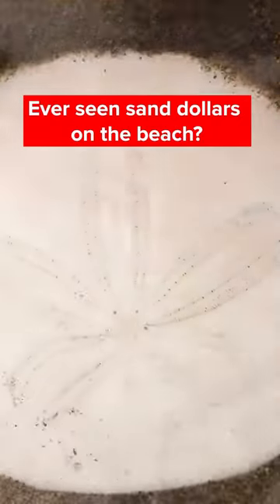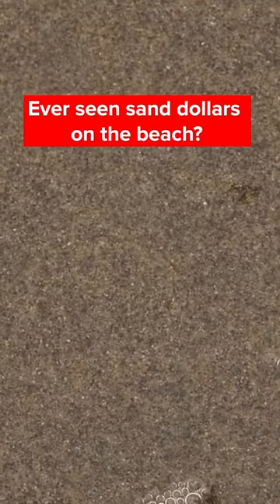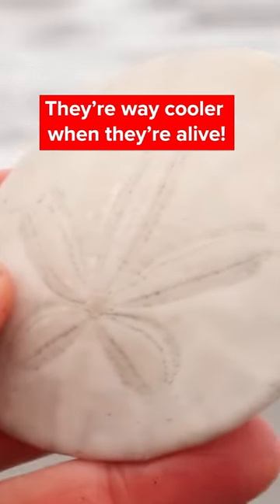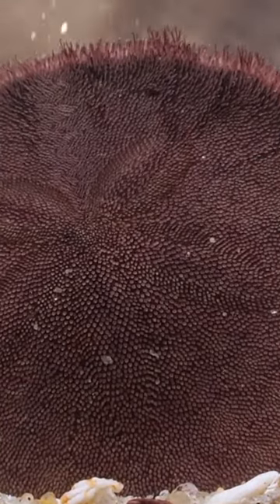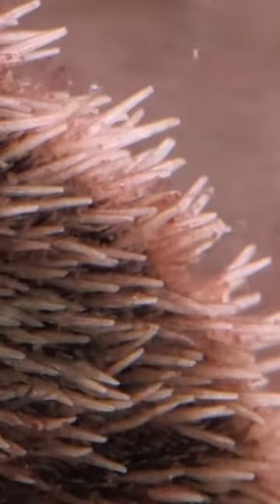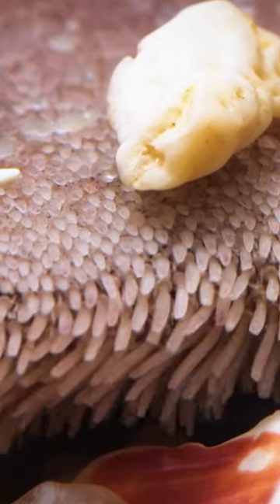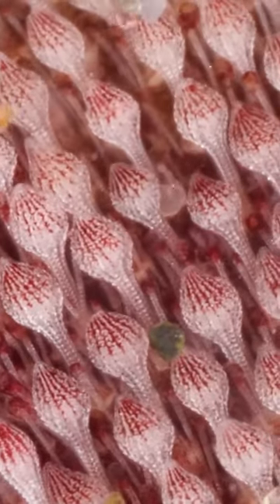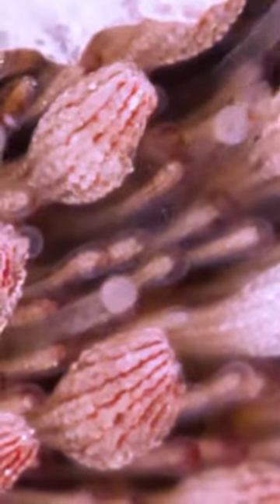They're Like Purple Sea Cookies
Most people who pick them up don’t realize that they’ve collected the skeleton of an animal, washed up at the end of a long life. That skeleton -- also known as a test -- is really a tool, a remarkable feat of engineering that allows sand dollars to thrive on the shifting bottom of the sandy seafloor, an environment that most other sea creatures find inhospitable.